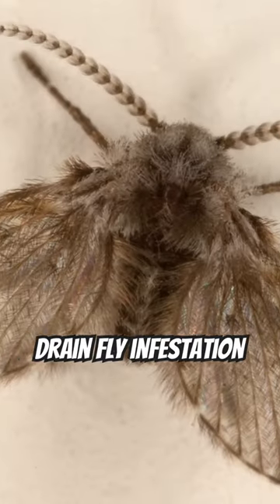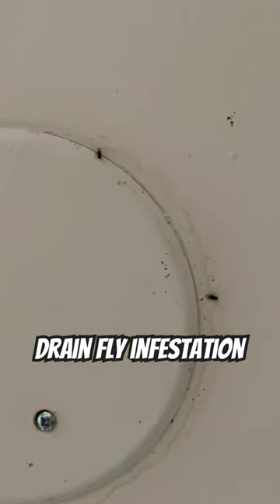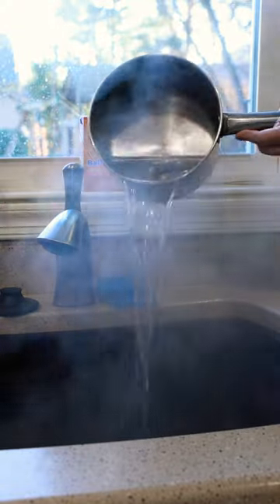How to get rid of drain flies 🪰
Here’s how I got rid of a drain fly infestation in about 2 weeks.